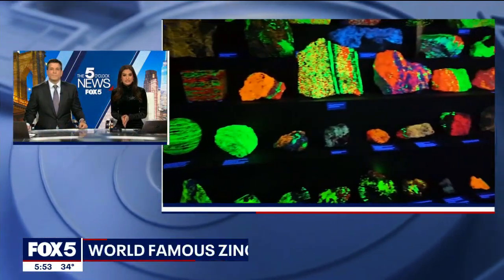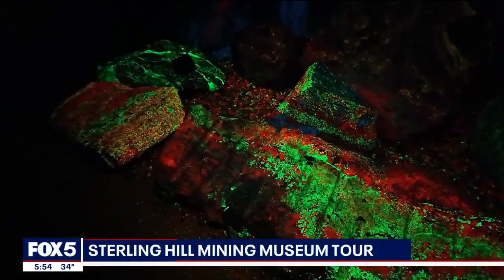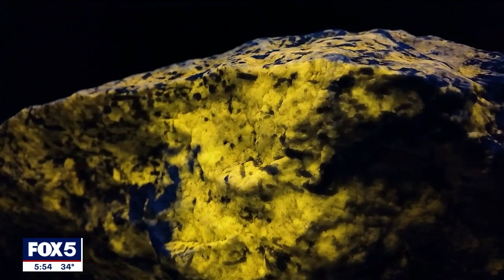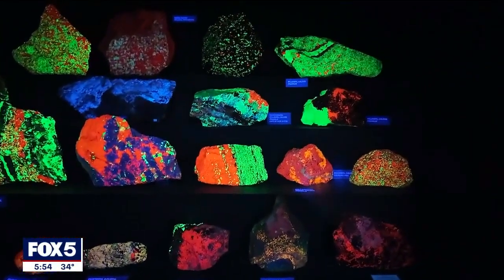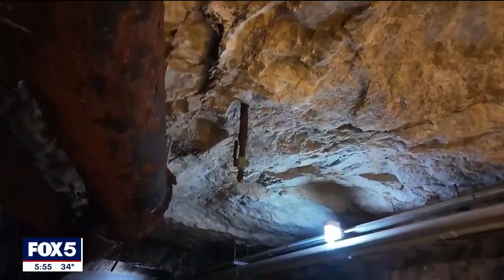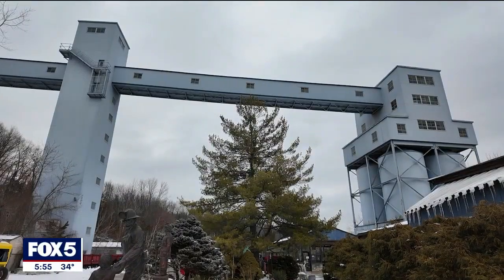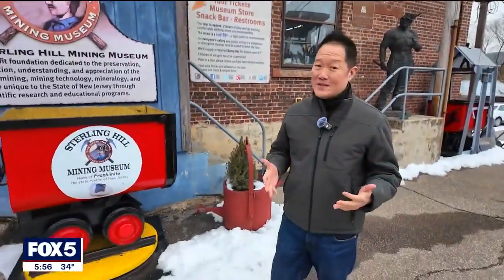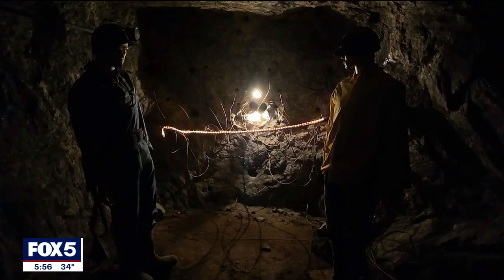Step inside New Jersey’s glow-in-the-dark zinc mines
Did you know that an area of New Jersey is considered the fluorescent mineral capital of the world? The towns of Franklin and Ogdensburg in Sussex County are world famous for their zinc mines which contain fluorescent minerals that glow in the dark. FOX 5 NY's Arthur Chi'en shows us how you can go into one of these mines to witness the natural wonder firsthand.